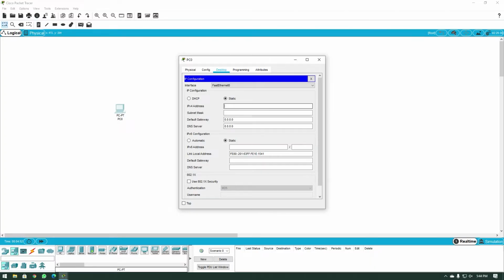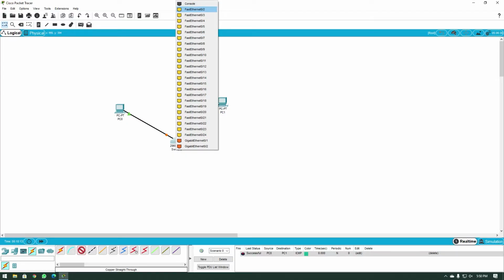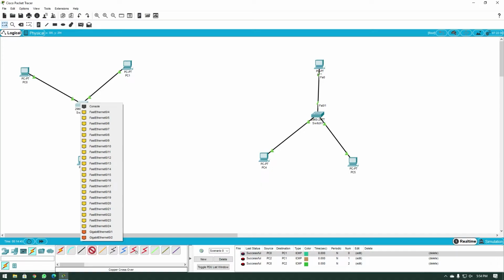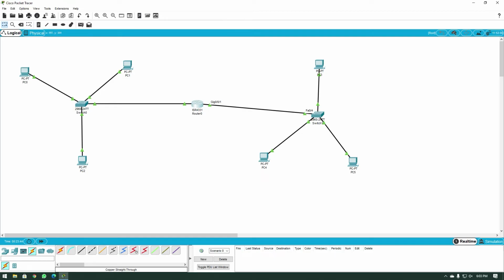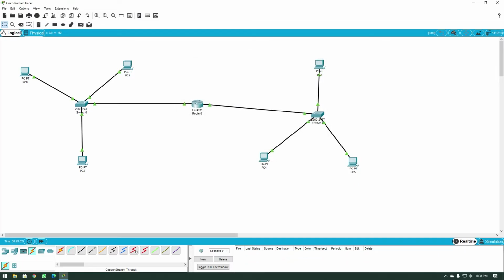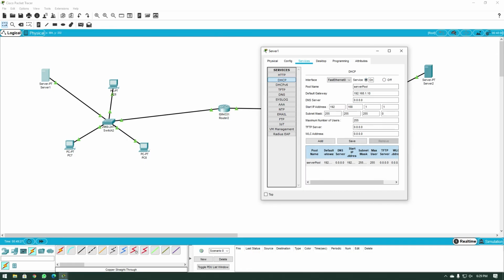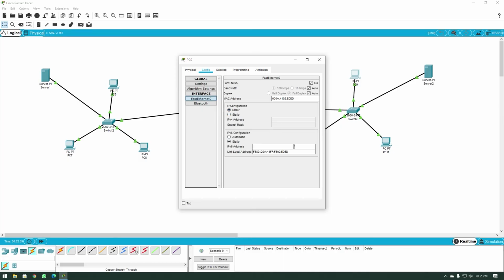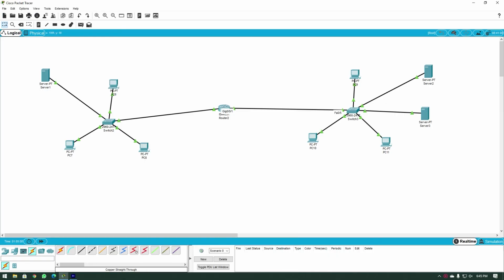Cisco Packet Tracer - Introduction - (KIIT DU)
In this video we will get started with the Cisco Packet Tracer and learn how to set up basic elements like switches, routers, and servers.

Prof. Jyotiprakash Mishra teaches Computer Science at the KIIT DU in Bhubaneswar, Odisha.